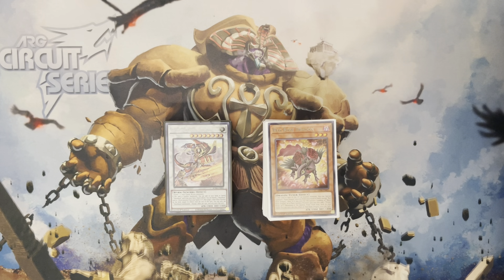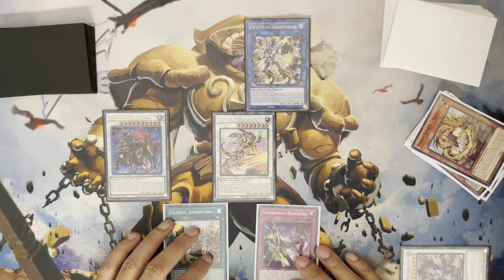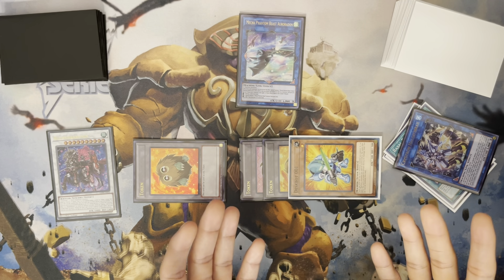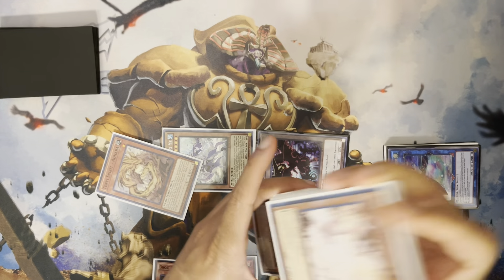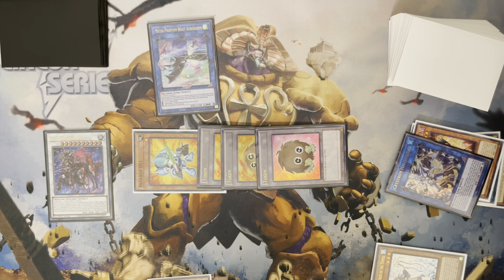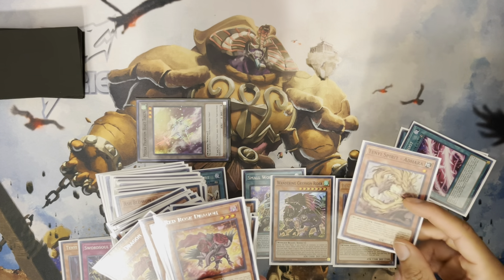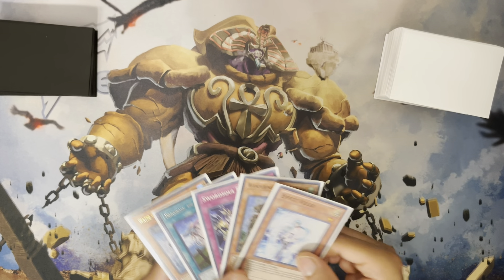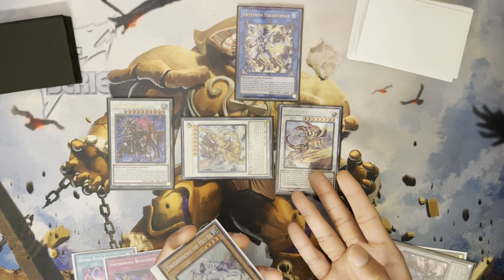Brave Tenyi Test Hands (April 2022)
Test hands with Brave Tenyi. Many many mistakes were made, but hopefully somebody gets some value out of this or at least enjoys it.

0:00 Introduction
0:59 Brick Hand
1:40 Second Hand
13:20 Third Hand
20:11 Fourth Hokage
29:00 Fifth Hand
37:55 Sixth Hand
50:25 Yugioh Sevens

Despite the format changing and evolving rapidly right now, I still believe that the Adventure Tenyi deck is a solid choice moving forward because it's versatile enough to adapt as well. Moving forward I'll be testing a few different builds to see where I can take it.

TopTierYugioh